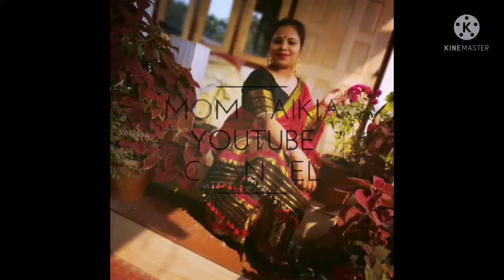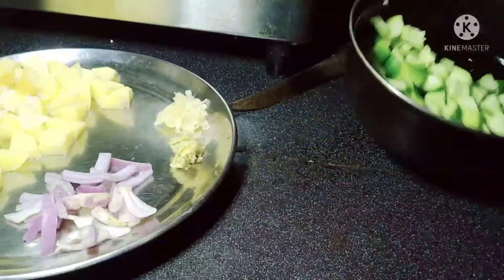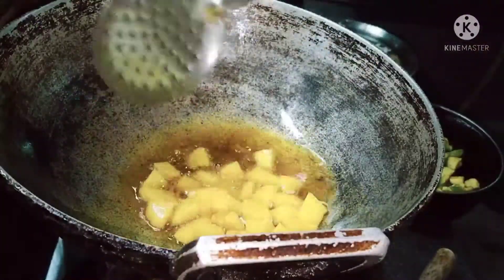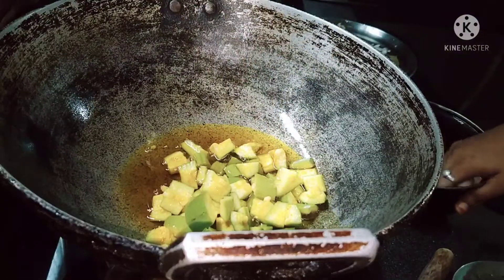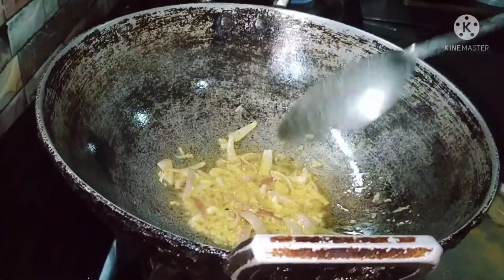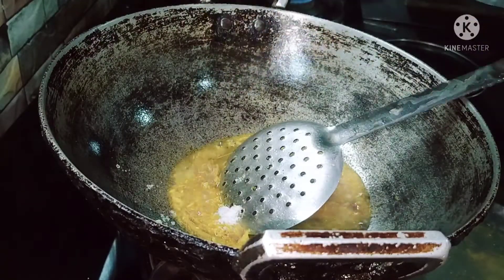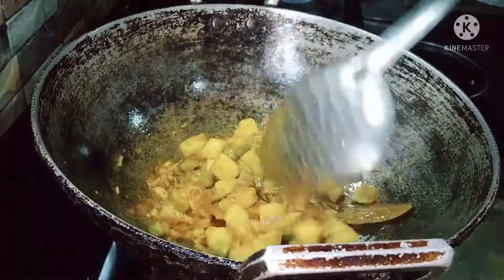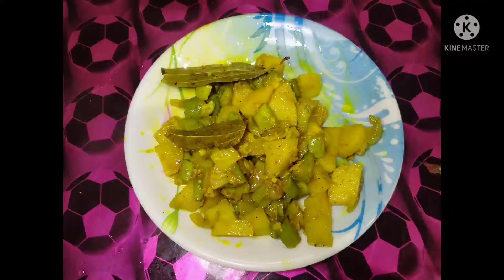momisaikia assamesevideo. সহজ recipe আলু পটলৰ ডম 😋